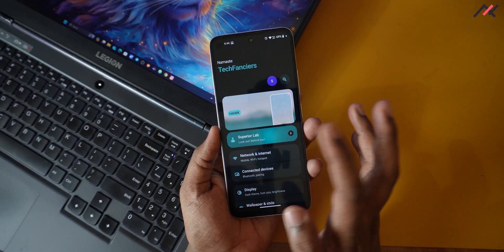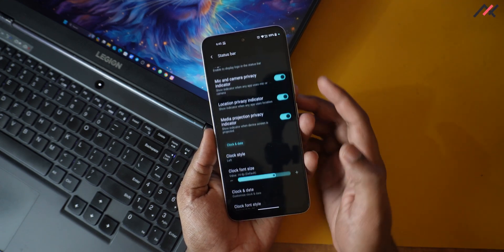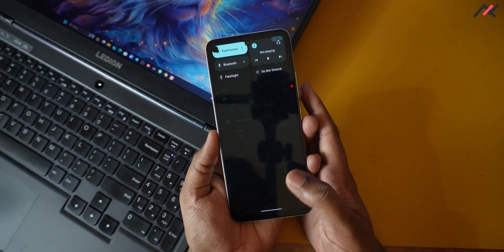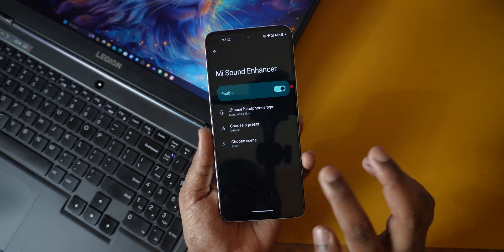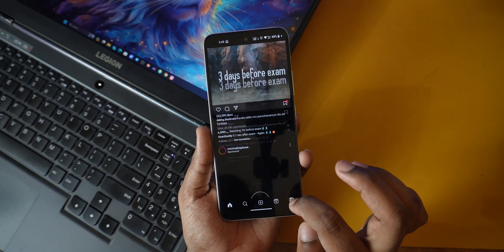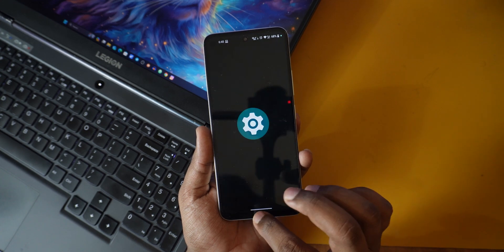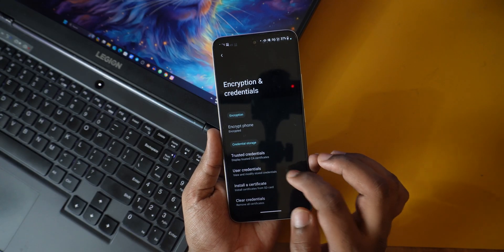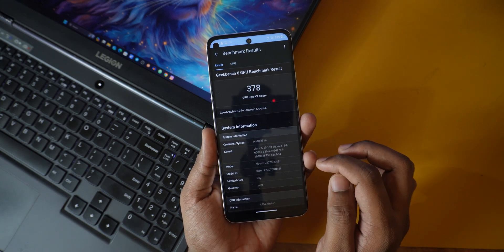Stable ROM ? Supex on Redmi 12 5G - POCO M6 Pro 5G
Finally a stable ROM ? Supex on Redmi 12 5G - POCO M6 Pro 5G | Review | Redmi 12 5g | POCO M6 Pro : Install Android 14 - Superior Extended ❤️‍🔥❤️‍🔥❤️‍🔥 | CustomROM | MIUI to STOCK OS | SUPEX OS on Redmi 12 5G | SUPEX OS on POCO M6 Pro 5G

In the last video of Redmi 12 5G, we have installed SUPEX OS / custom ROM on both Redmi 12 5G / POCO M6 Pro 5G. Here is my review of the ROM and sharing my experience.